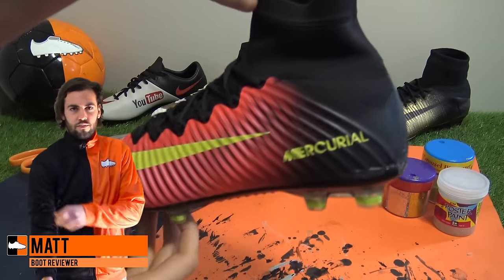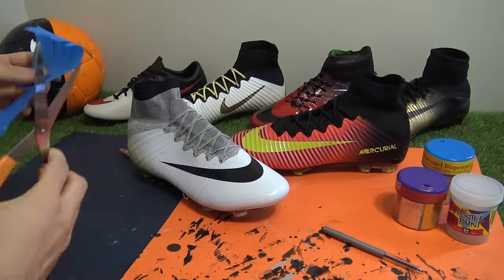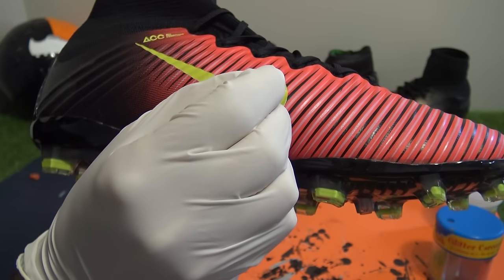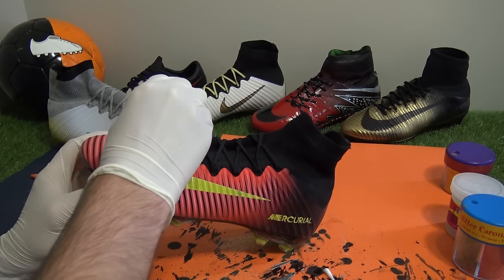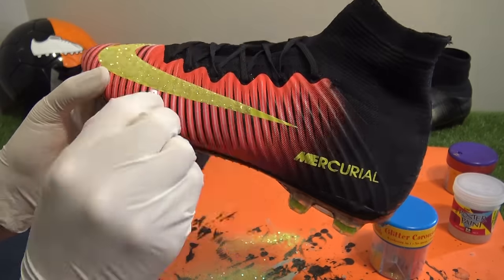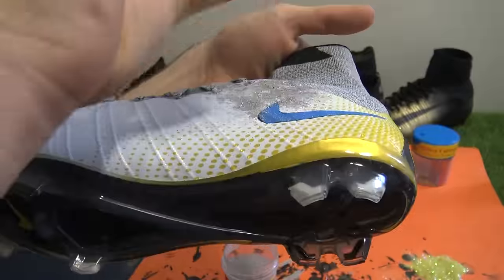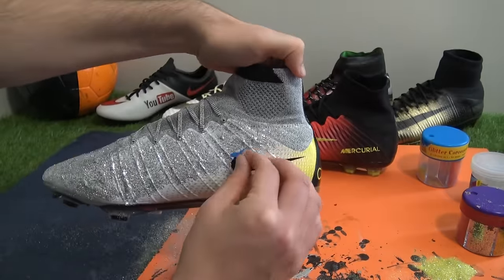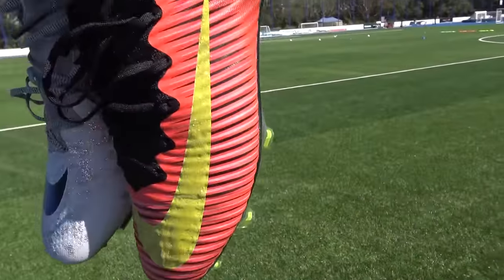How to Customise Your Boots with Glitter - Superfly Soccer Cleats Customisation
We customise a pair of Nike Superfly V boots with Glitter.